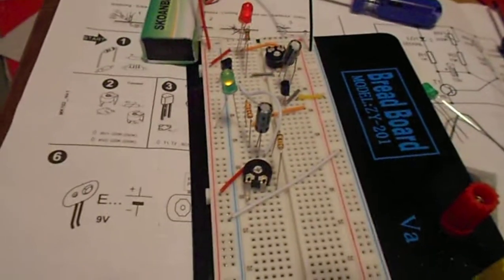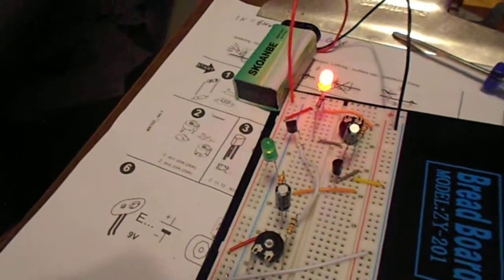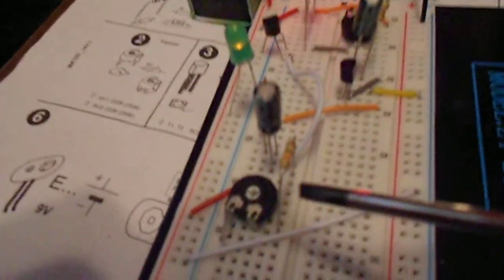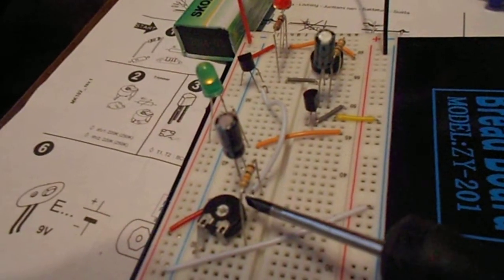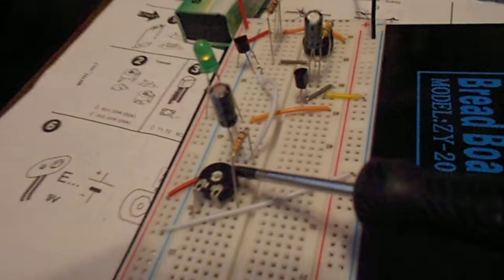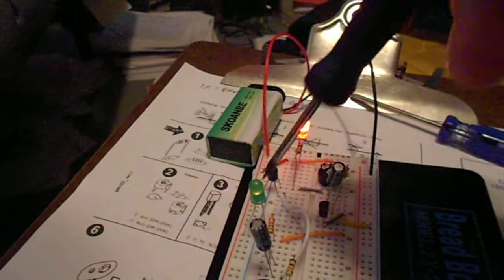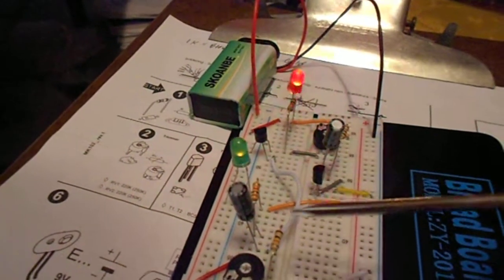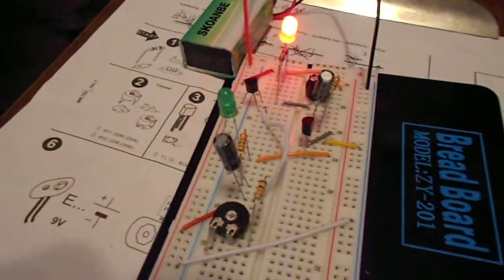BreadboardLEDMP4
DC Circuits Class Project Prototype